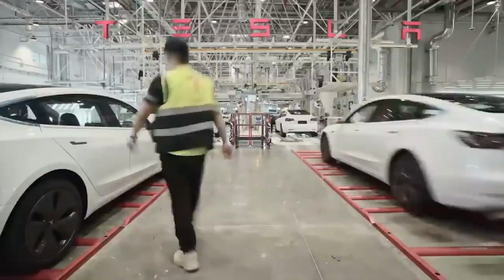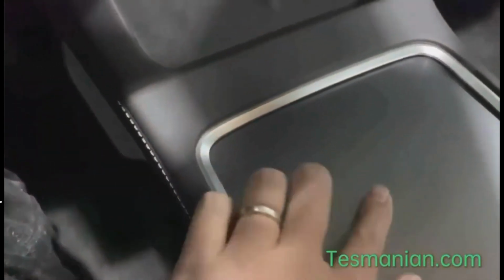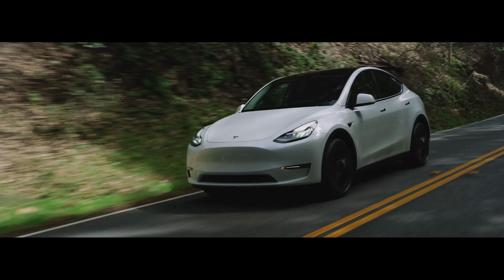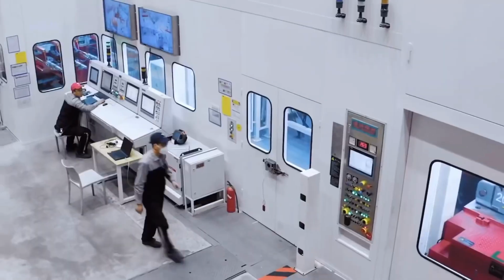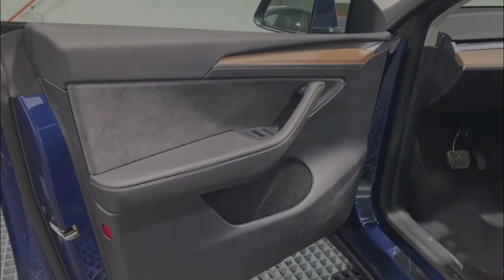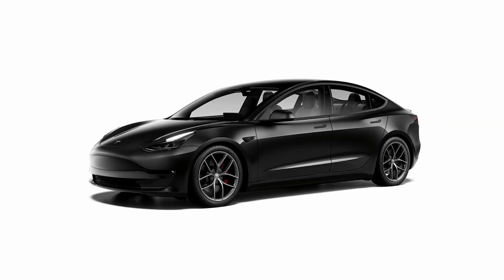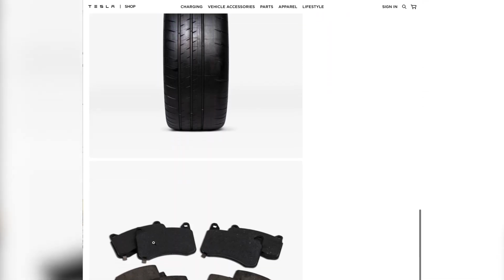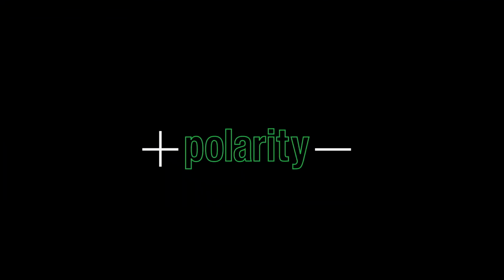Tesla China Updates Model Y/3! New Interior, Wheels, Bioweapon Defense Mode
Want to buy a Tesla? Use my code!

Tesla in china is now building and updating the made in china model 3 and model y to have new interior trim pieces, new wheels and the tesla HEPA filter for bio weapon defense mode. So far these updates are only for the made in china model y and model 3 but there is a good chance that we will see these changes trickle down to the fremont factory and make their way to the US built Model 3 and Y. elon musk give us an update! lol
Want to buy something from amazon?